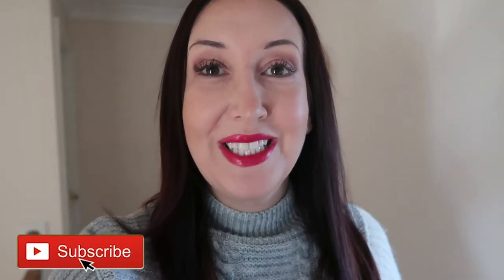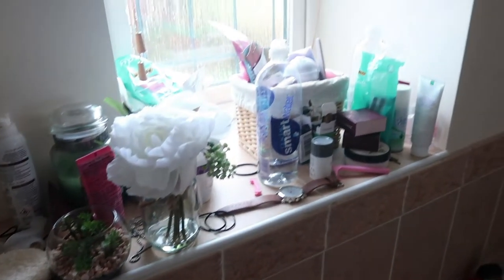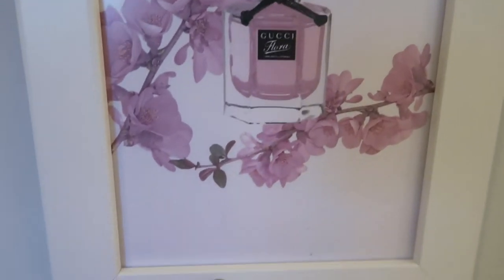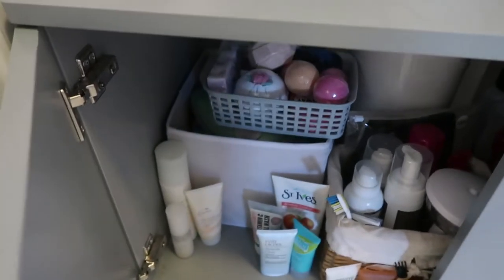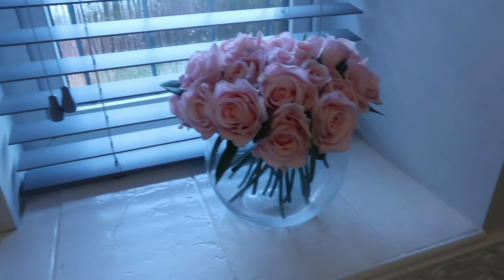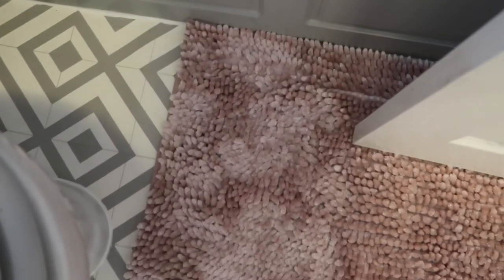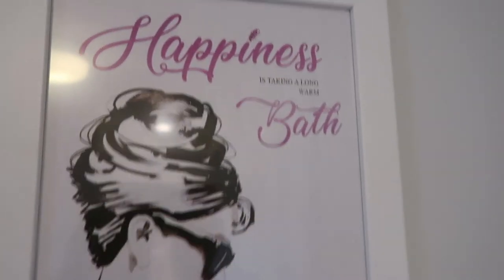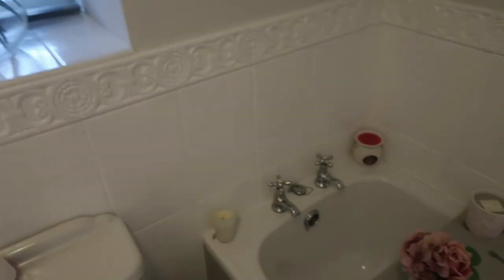BATHROOM TRANSFORMATION (on a budget!!) - PART 3 | Jane Ann Louise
Hi Guys,
Here is the final video of my bathroom transformation - I hope you enjoy it.

Flooring - Ebay

Frames - Ebay

B&M
Soap Dispenser
Towel rail
Toilet brush
bath matt
White floating shelves

A4 chanel prints - see my DIY!!

Under sink cabinet

Toilet roll stand

Johnstones Cupboard paint - grey

Rust-oleum - all surface paint (tiles)

xoxo

♫ MUSIC ♫

Song:
Link:

FILMING EQUIPMENT
Canon Powershot G7X Mark ii Digital Camera

Apple iMac